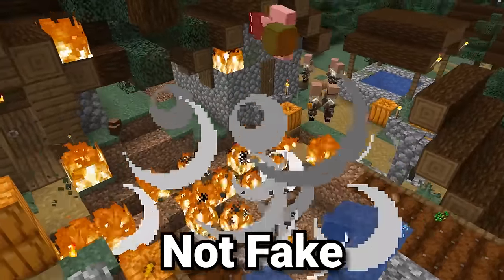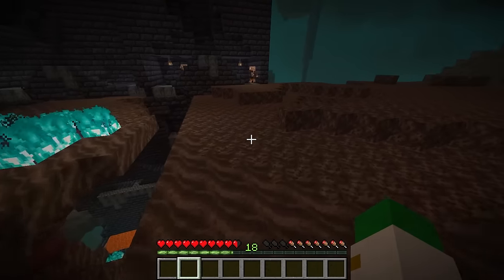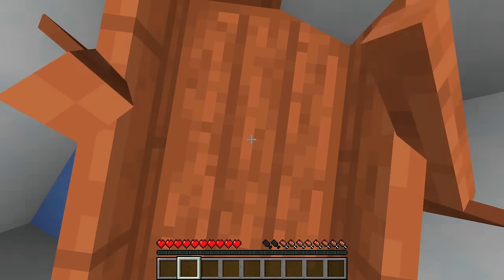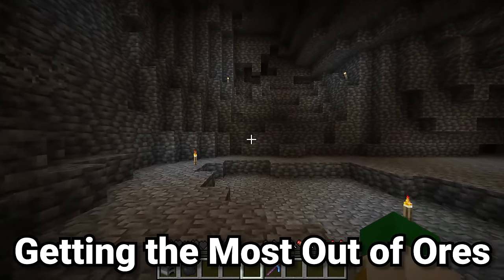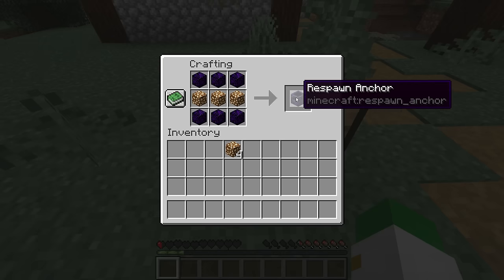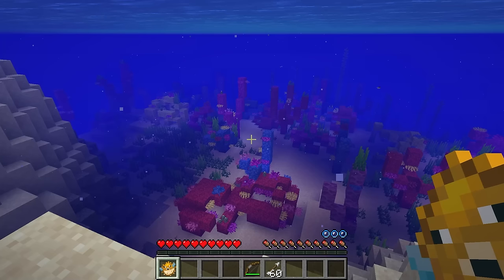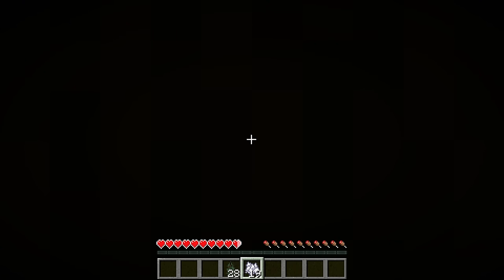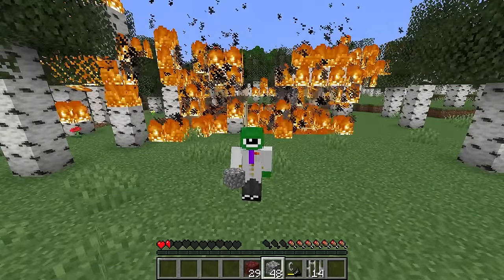10 Insanely Awesome Minecraft Tips and Tricks! (April Fools)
10 Insanely Awesome Minecraft Tips and Tricks! (April Fools)

📑Chapters📑
0:00 - They be so epic tho
0:09 - Viewing Sunspots
0:24 - Best Villager Trades
1:11 - How to Play Piglin Tag
1:40 - Snow Dimension Portal
2:58 - New Cauldron Potion
3:56 - Getting the Most Out of Ores
4:49 - The Better Way to Sleep
5:40 - The Best Food in Minecraft
6:53 - Best Way to Farm Trees
7:53 - Building the Best Fireplace